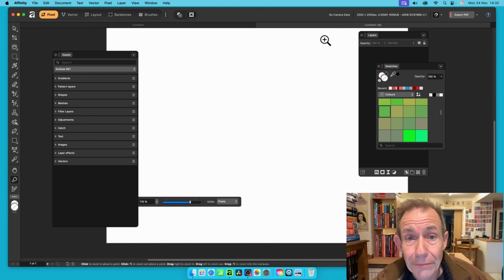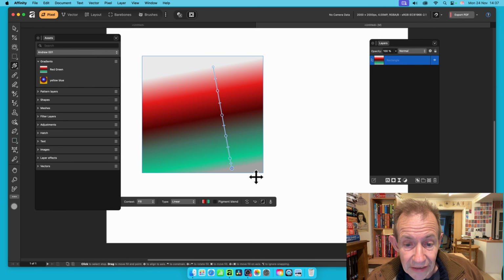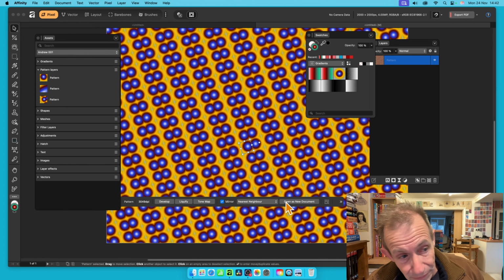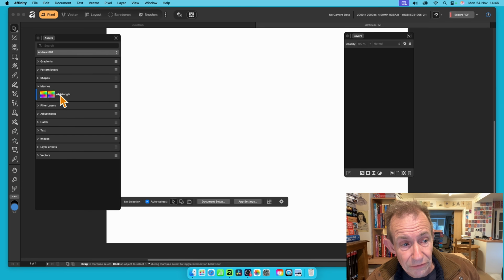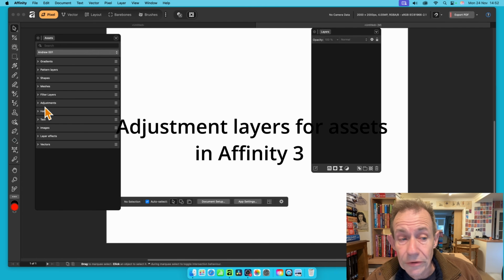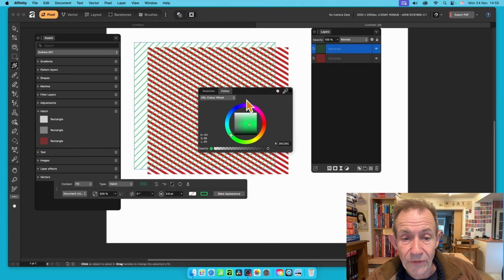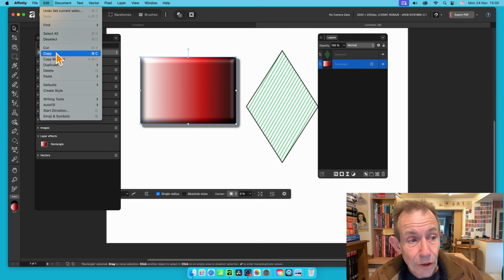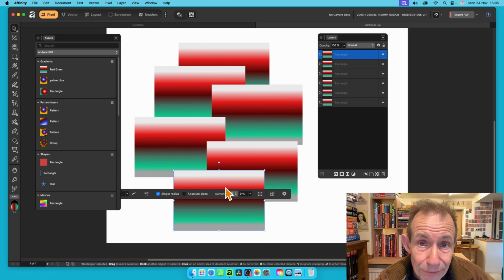AFFINITY 3 ASSETS Panel Uses | How To | Re-Use Shapes Effects Gradients etc Canva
AFFINITY 3 - How to use the assets panel to store gradients, pattern layers, images, shapes, meshes, hatches and more. Easy to use. Also talks about a selection of pre-installed useful assets such as computer, internet etc designs
00:00 - Start
02:19 - Free icons / assets
03:31 - Gradient assets
07:46 - Pattern layer assets
10:38 - Shapes assets
13:00 - Mesh assets
14:26 - Filter layer assets
17:50 - Adjustment assets
19:20 - Hatch assets
21:50 - Text assets
23:47 - Images
26:50 - Vector assets
28:03 - Use of assets panel
Video is by Andrew Buckle